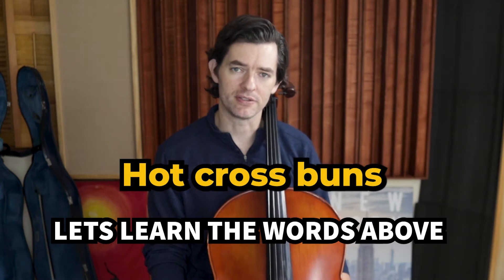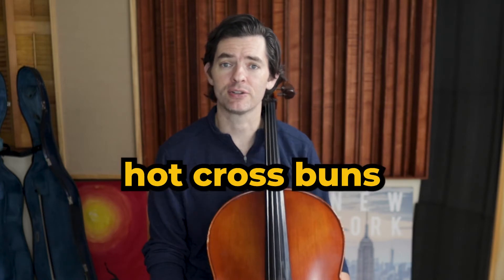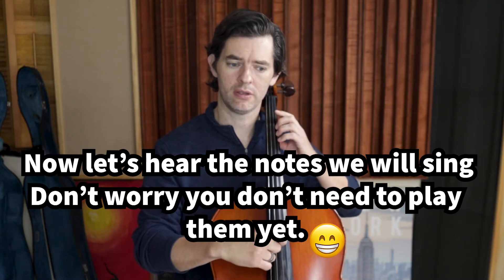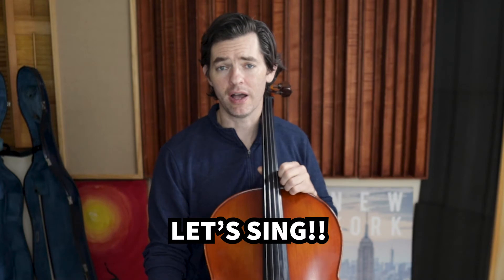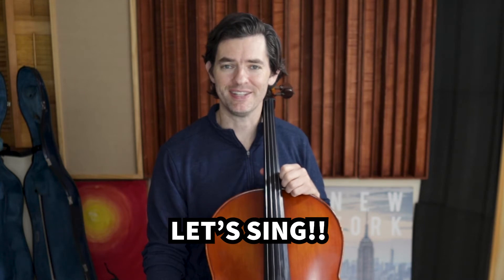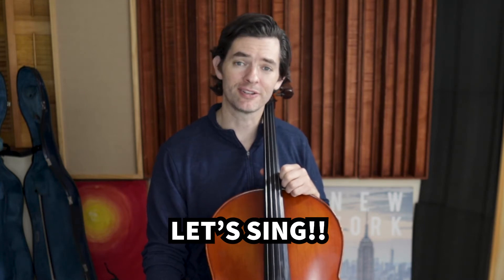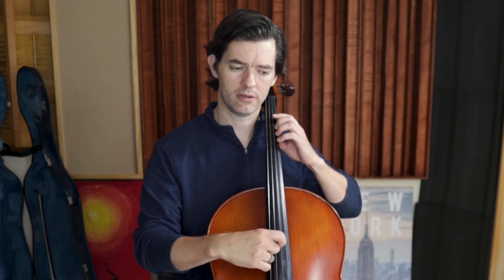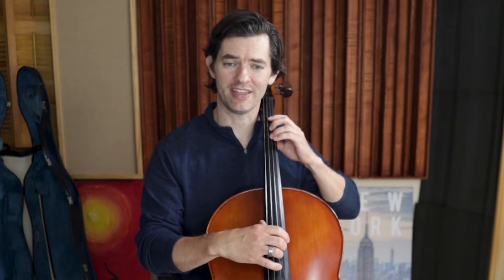Hot Cross Buns Cello Lesson 1 - Singing